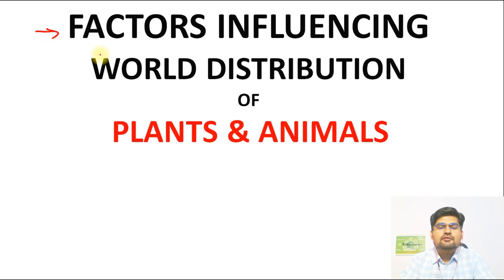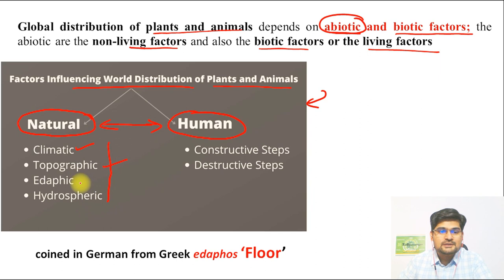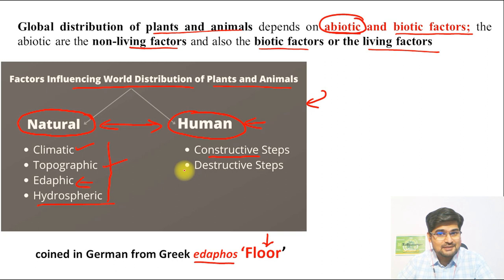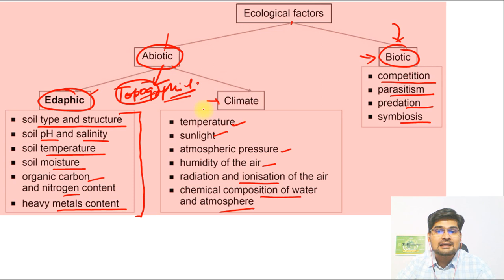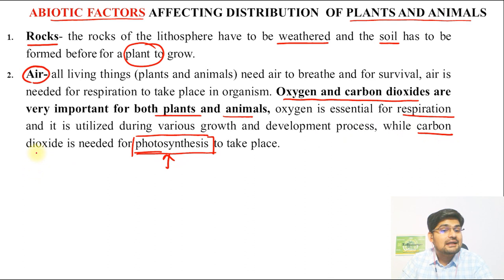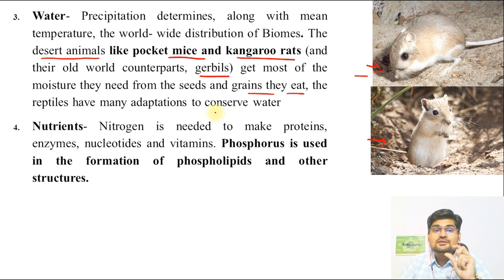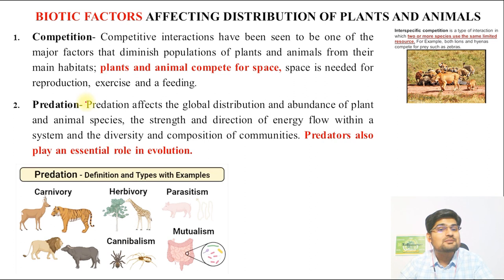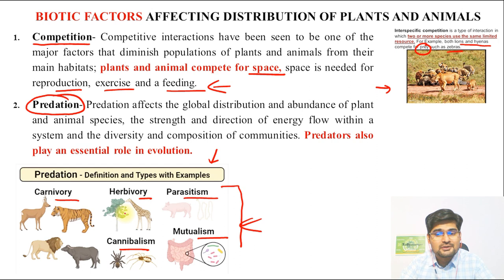Factors Influencing the World Distribution of Plants and Animals| Biogeography | Dr. Krishnanand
This is the  15th in the series of lectures on Biogeography; on Factors Influencing the World Distribution of Plants and Animals for undergraduate geography students as well as Geography (optional) for UPSC exams.

Simplified  Explanation  of Factors Influencing the World Distribution of Plants and Animals has been made in this lecture.